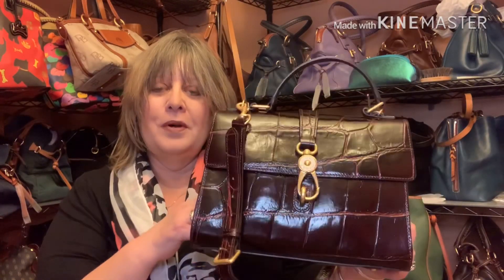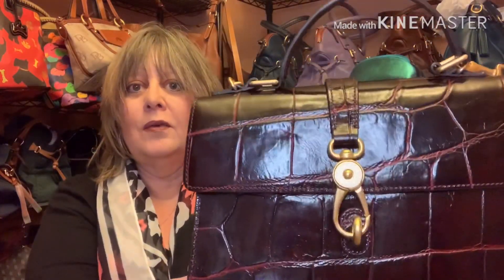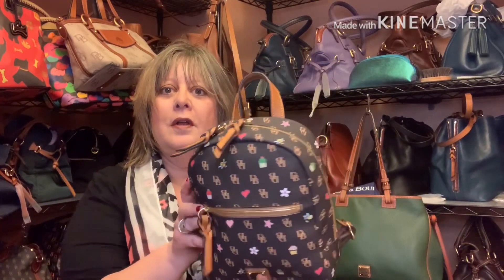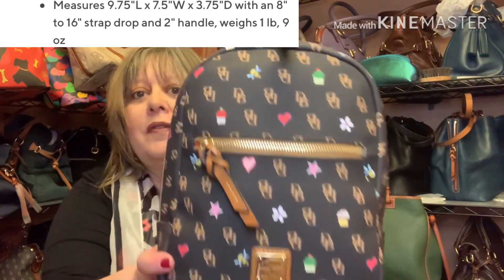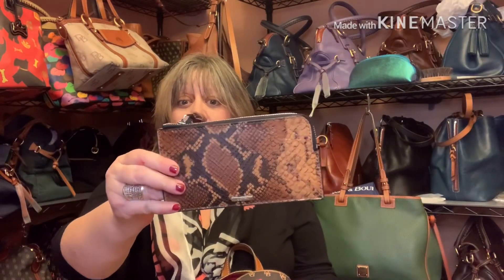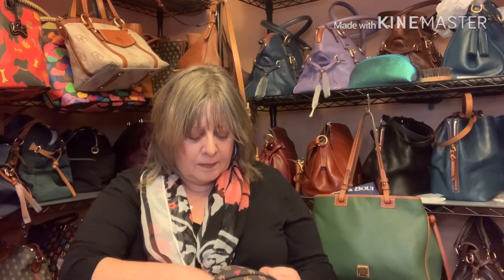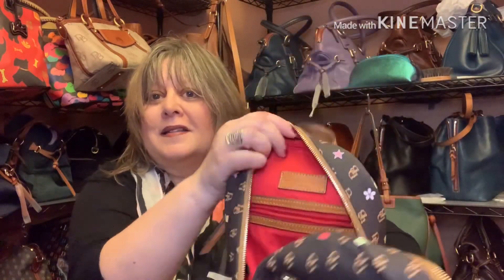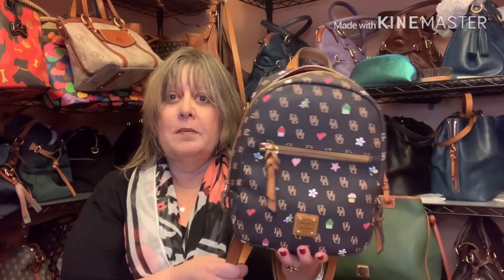Dooney Small Ronnie backpack • Gretta Novelty print